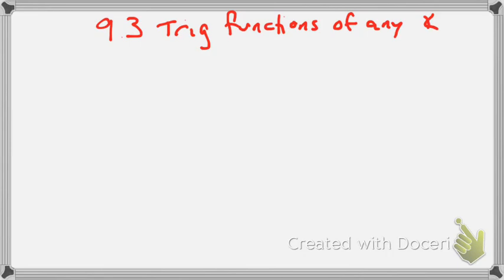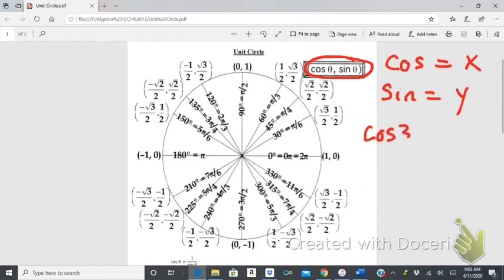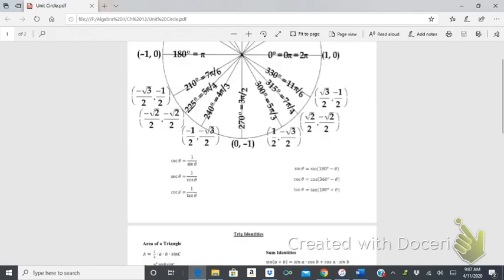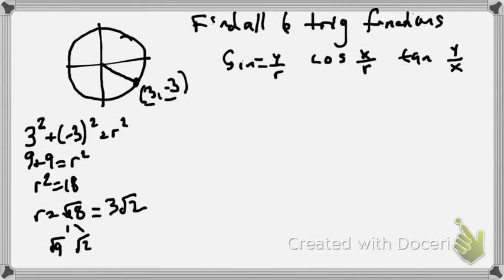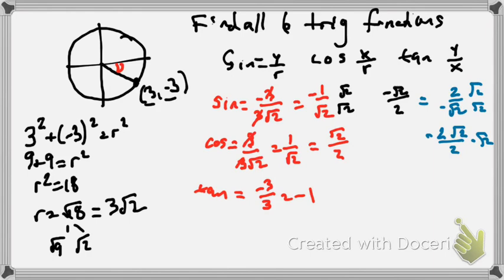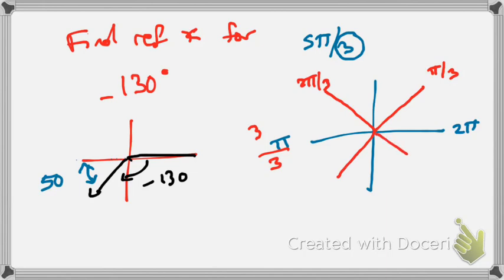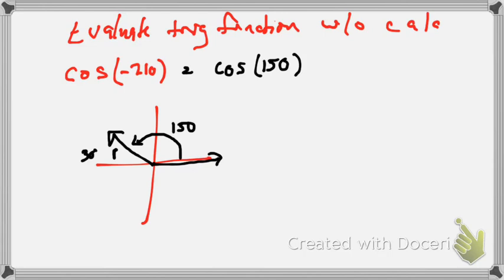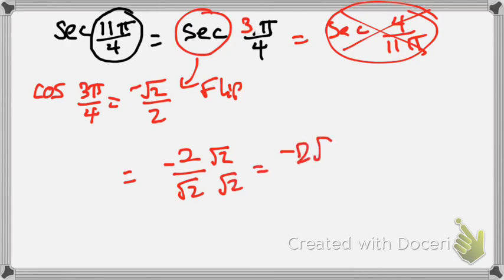9.3 Trig Functions of Any Angle